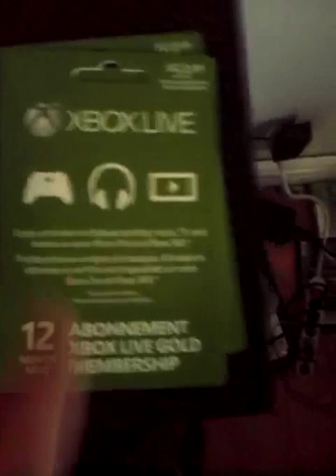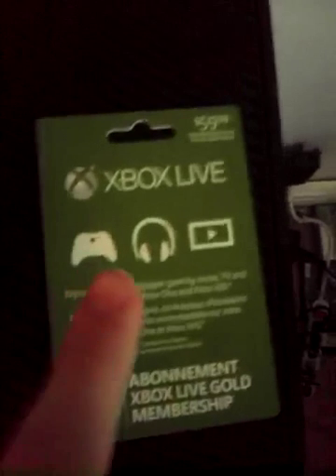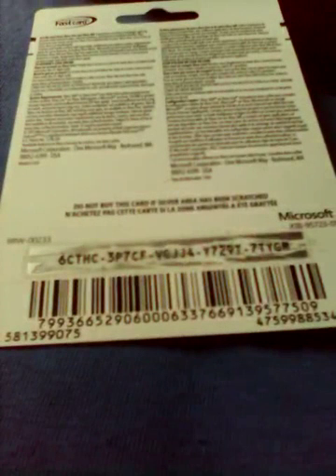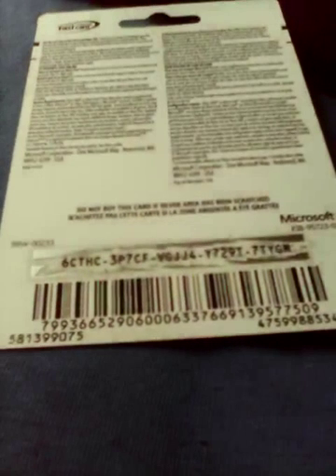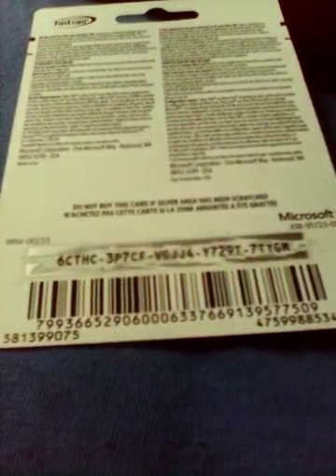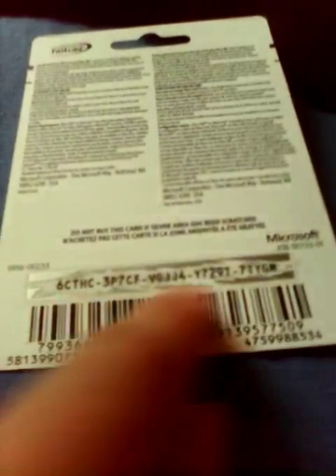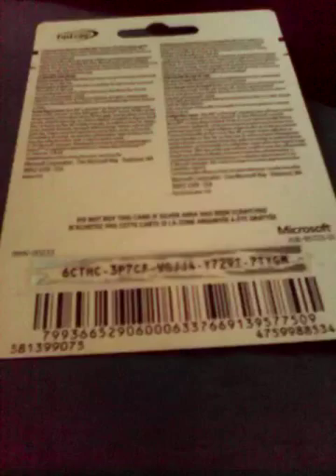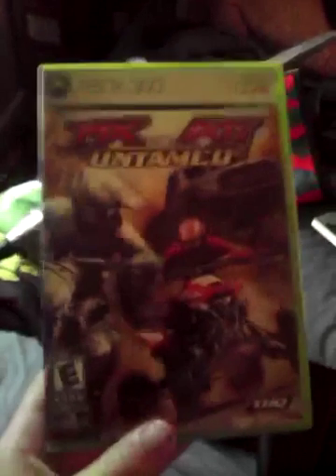Mini pepin vlog